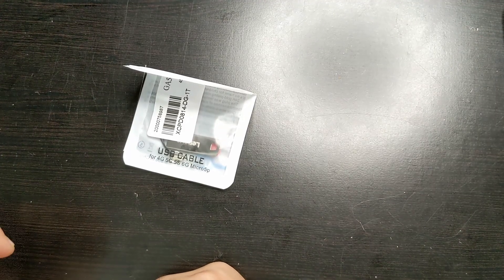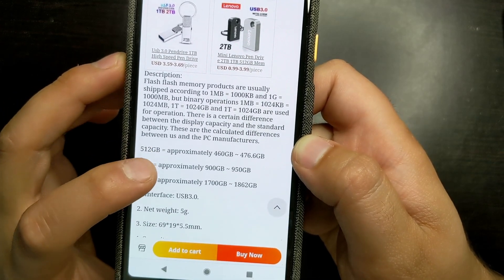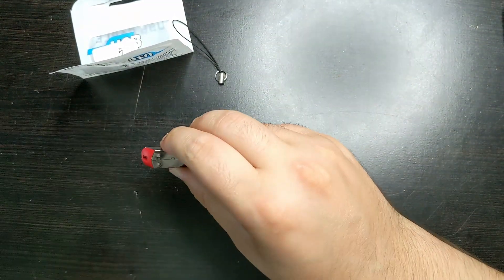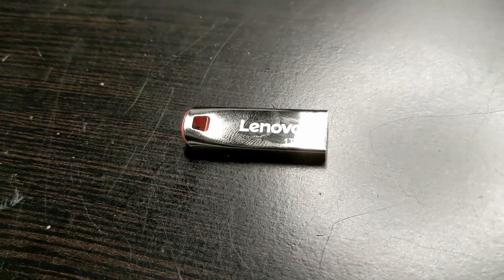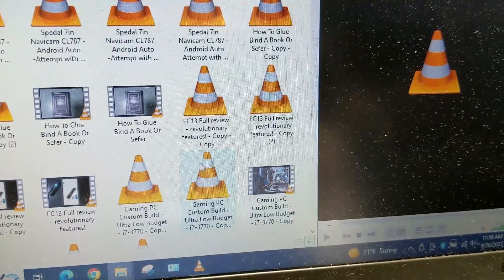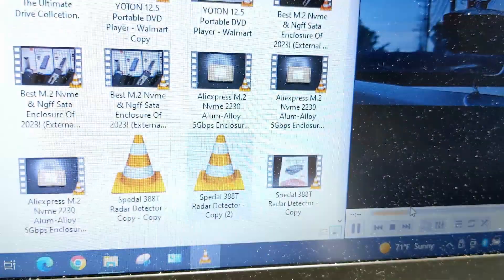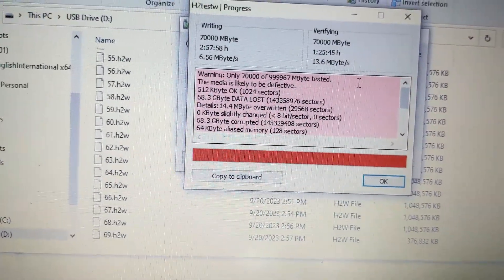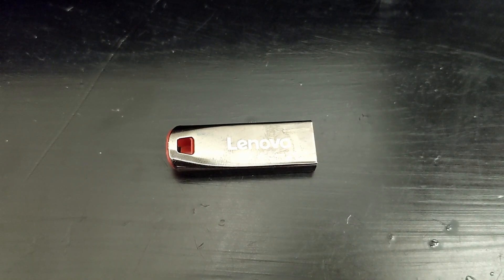Fake 1tb Lenovo FlashDrive - ITS A SCAM - STAY AWAY!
Timestamps
00:00 - Introduction -  Lenovo!?
00:34 - Where I Bought - Description Specifications
01:40 - Unbagging
02:05 - Physical Characteristics - USB 3.0 Lies
03:18 - Putting it in a PC
03:35 - The plan to test it
03:59 -  Testing the Flashdrive -  Capacity Lies
04:18 - Files getting Corrupted
06:17 - H2TestW - Capacity test
07:15 - H2TestW - results
07:46 - Conclusion - The Worst feeling

Just buy this Samsung Flashdrive: (best of 2023)

eBay & AliExpress Scams are becoming worse than ever - in fact many of them have already seeped over into amazon

there will be listings like "Portable 2TB External Solid State External Hard Drive Portable SSD Drive Mobile", and when you get it you will see it officially holds the amount, but when putting on files after a certain amount of data (usually 250gb or so,) it will start rewriting Data onto your previous data corrupting all of the files.

Do not fall for these Scams - its Disgusting

Here is the listings I bought from